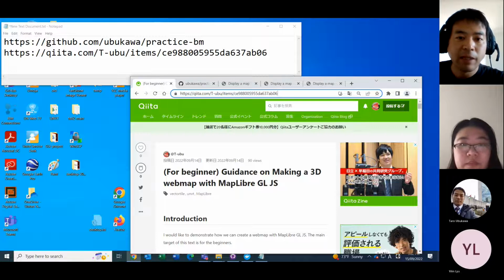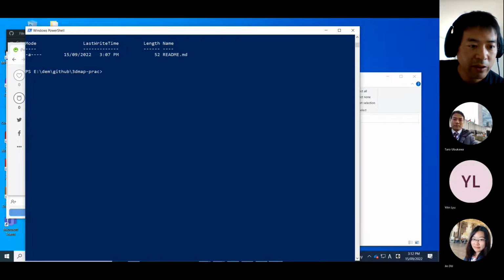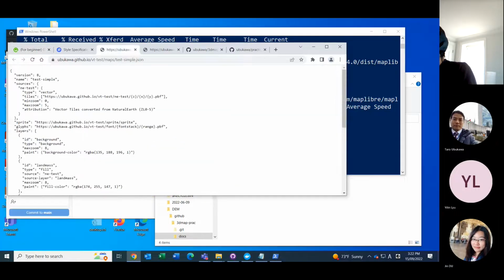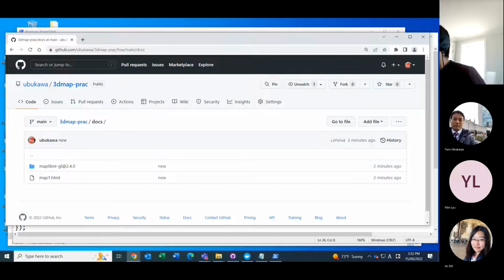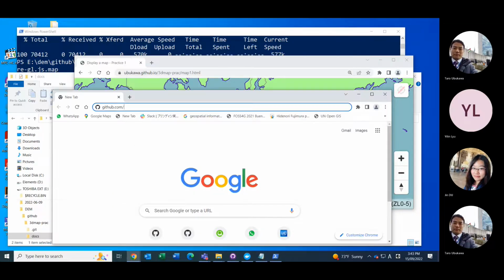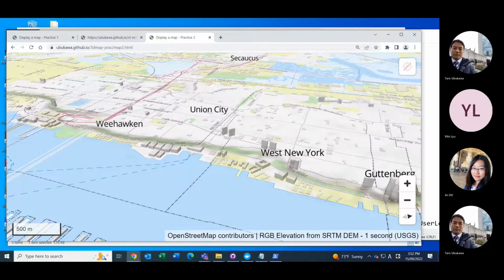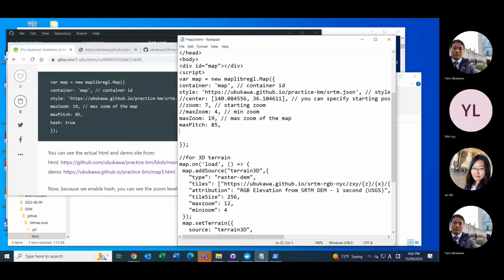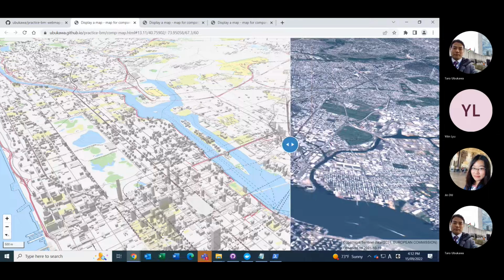Hands-on session: Vector Tile related practice - Guidance on Making a 3D webmap with MapLibre GL JS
This is the hands-on session for the UNGIS interns in September 2022 to understand how we can create vector tile (and raster) webmap in 2D or 3D with MapLibre GL JS.